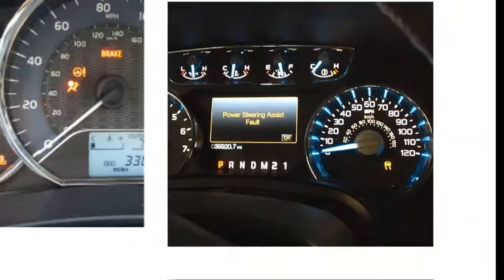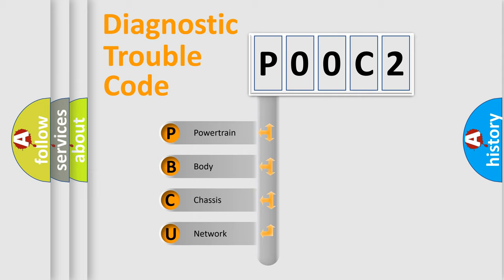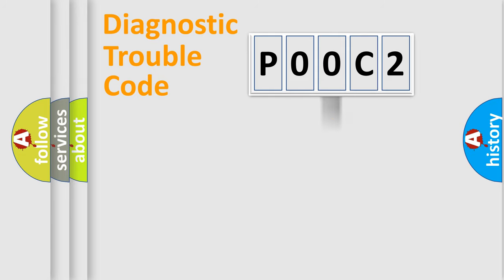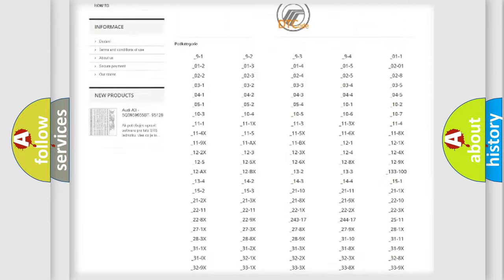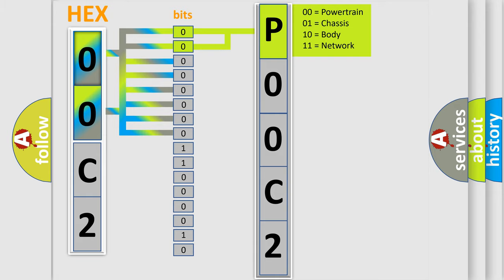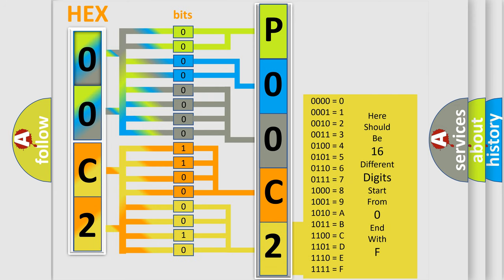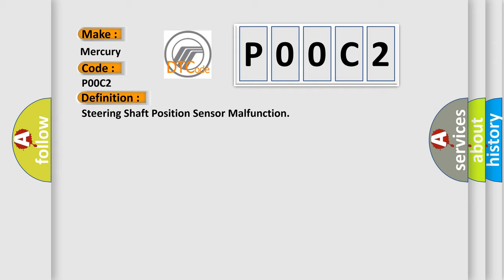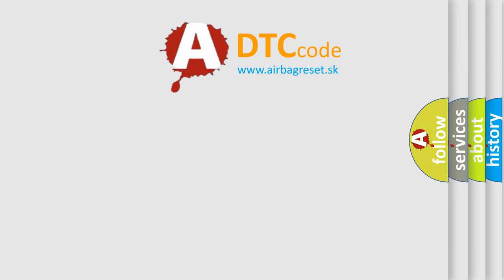DTC Mercury P00C2 Short Explanation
Contents:
0:21 Basic DTC analysis according to OBD2 protocol standard.
1:48 Insight into programming
2:58 A diagnostically understandable description of the Diagnostic Trouble Code
3:05 Basic error definition

Make
Mercury
Code
P00C2
Definition
Steering Shaft Position Sensor Malfunction
Description
An open or short in the power steering control module power or HS-CAN circuits,  or an internal failure of the shaft or wheel position sensor itself will cause DTC B3104 to be set
Cause
 Wiring,  terminals or connectors Power steering control module